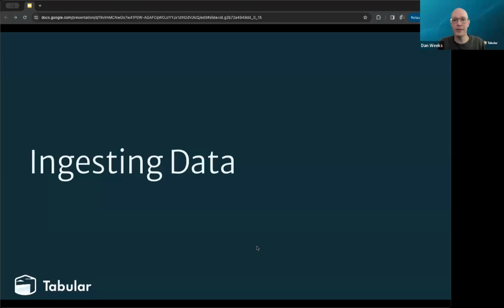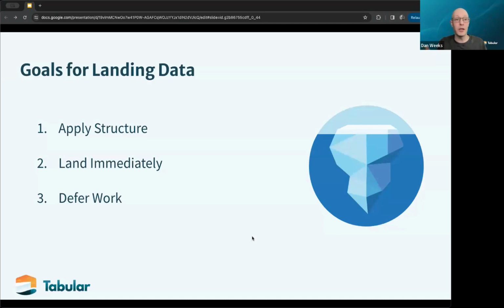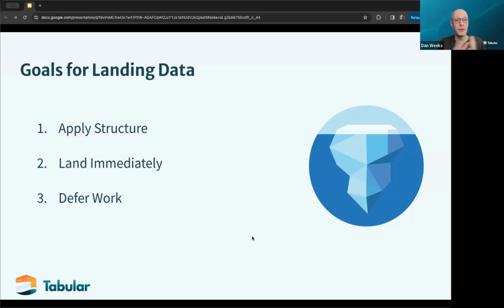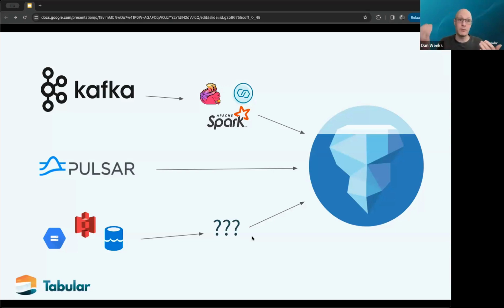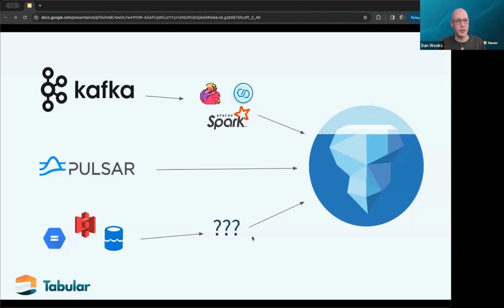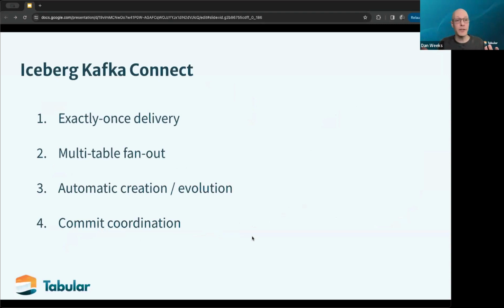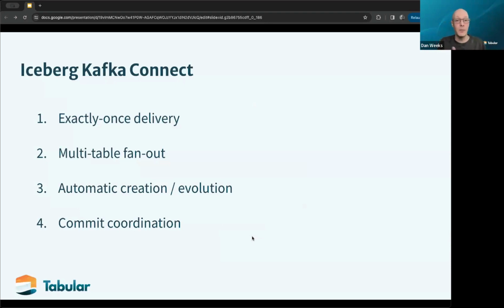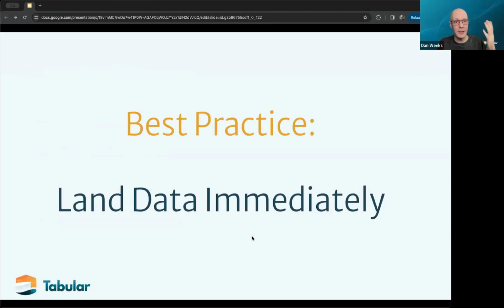Apache Iceberg best practices - data ingestion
Gain an understanding into how to ingest data from files, streams or database events (CDC) into Apache Iceberg tables.